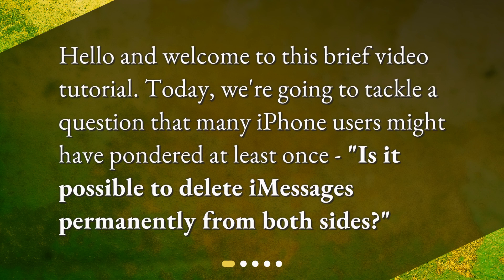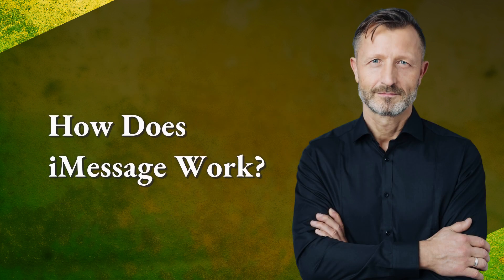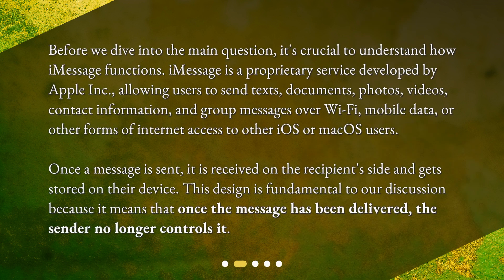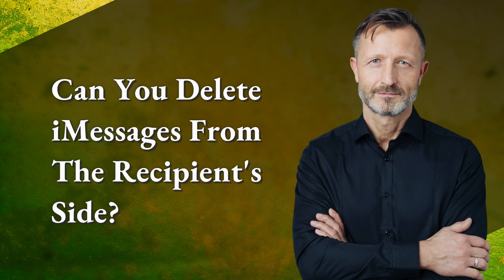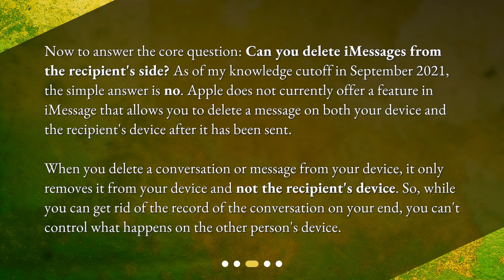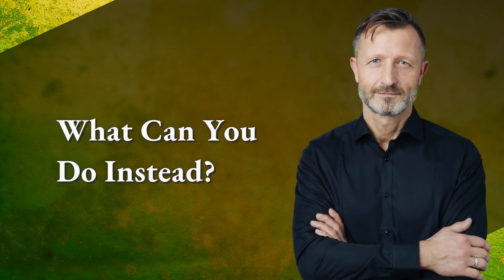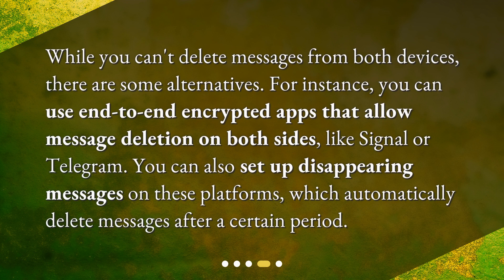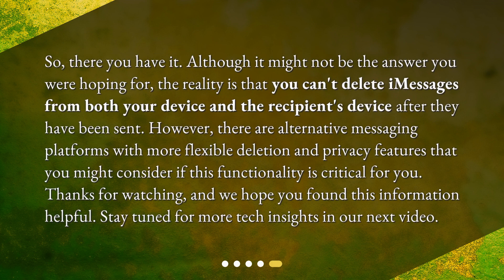Is it possible to delete iMessages permanently from both sides?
Can You Delete iMessages Permanently From Both Sides? • Curious about deleting iMessages permanently from both sides? In this captivating video tutorial, we explore the possibility of this feat. Learn how iMessage works, discover if you can delete messages from the recipient's side, and explore alternative options. Don't miss out on this informative discussion!

00:00 • Is it possible to delete iMessages permanently from both sides?
00:19 • How Does iMessage Work?
00:59 • Can You Delete iMessages From The Recipient's Side?
01:38 • What Can You Do Instead?